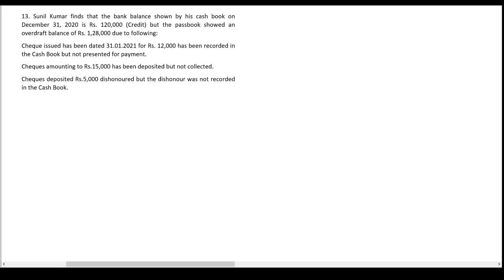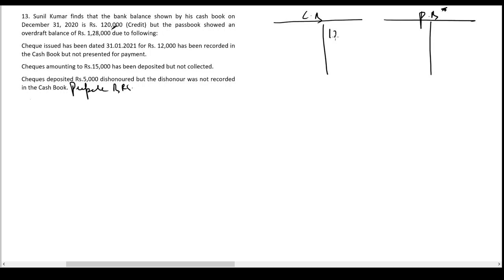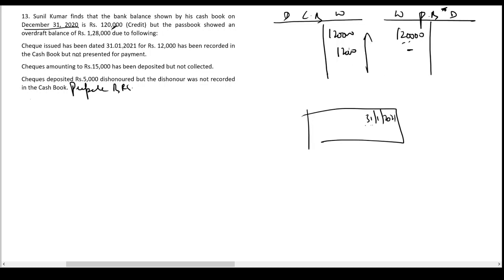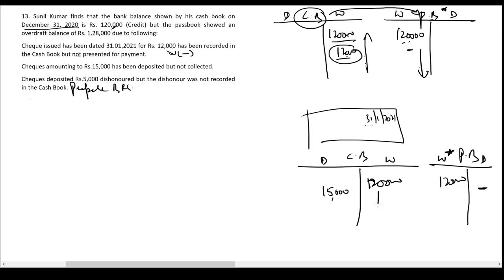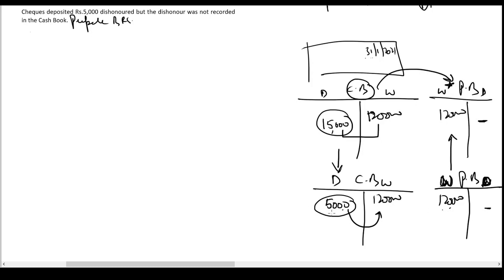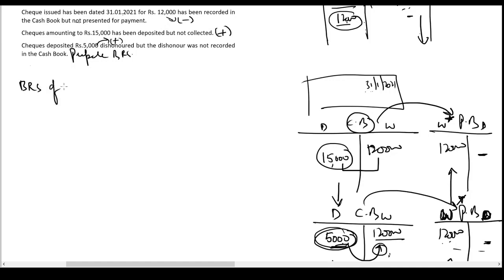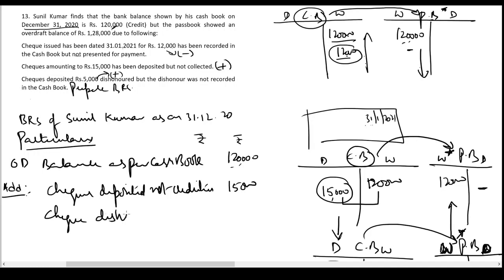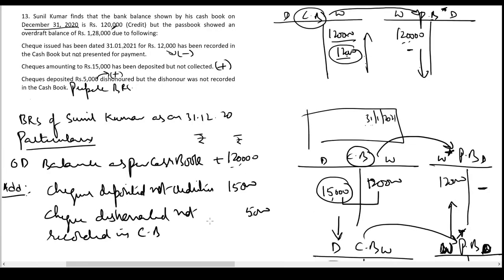BRS 13th Problem with overdraft balances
This video illustrates how to prepare BRS when overdraft balances are given.